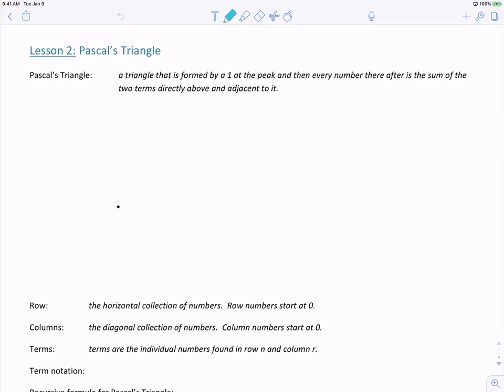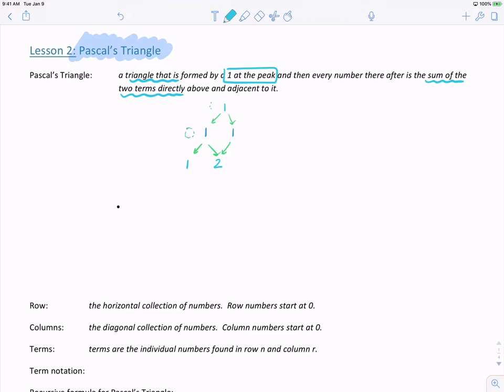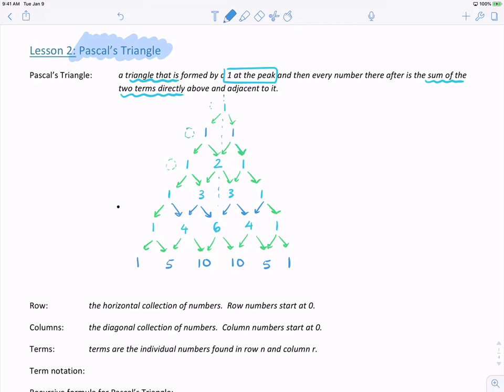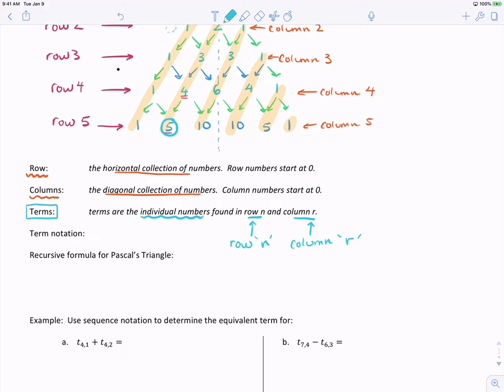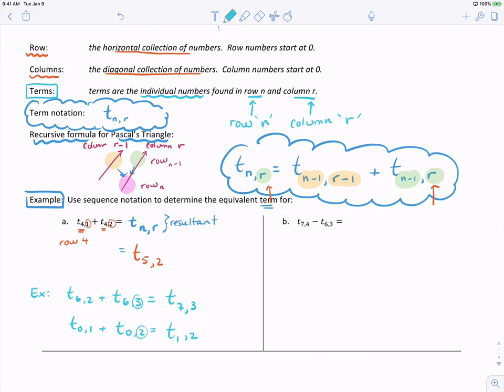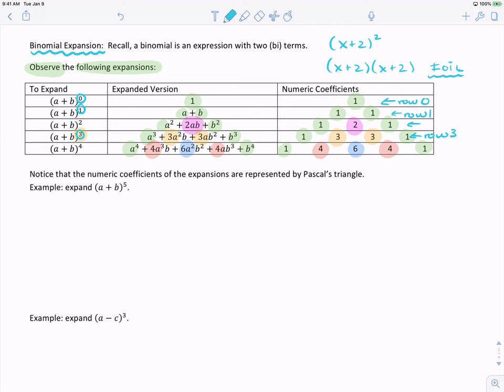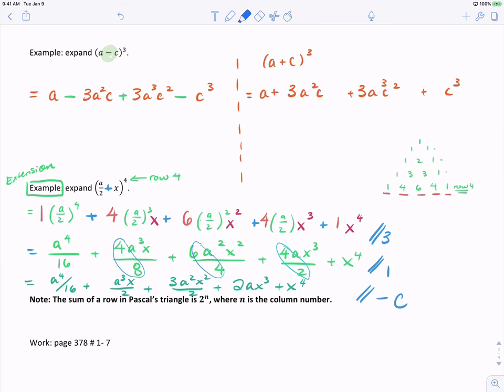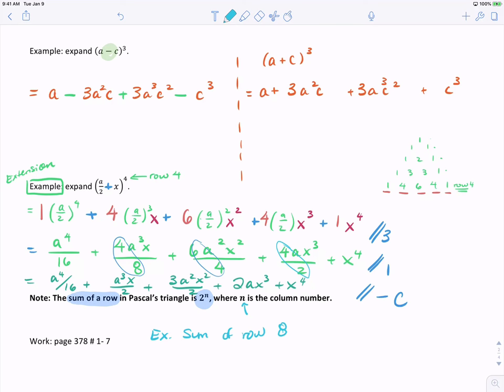Pascals Triangle MCR3U